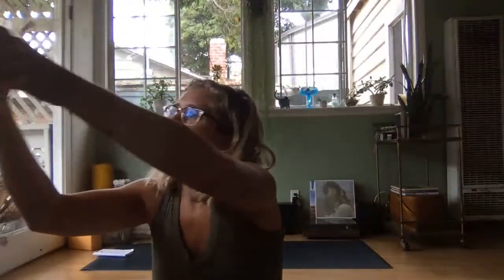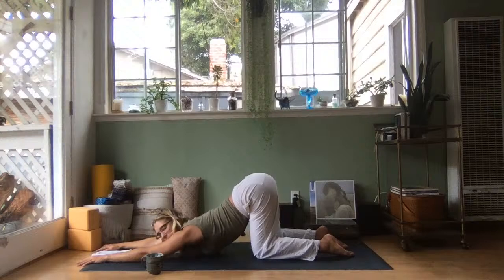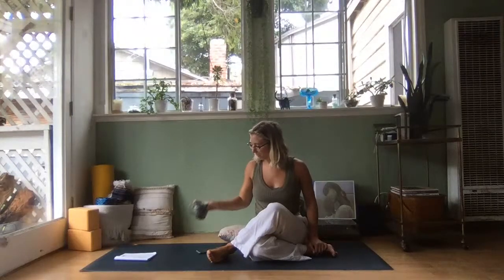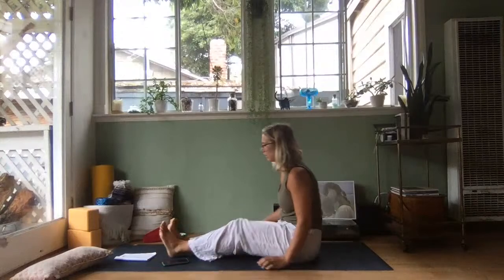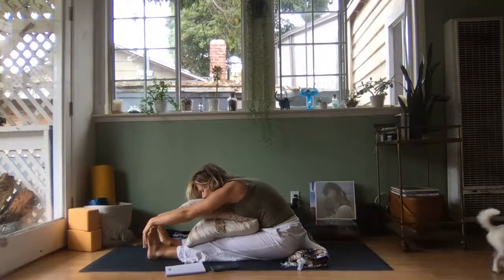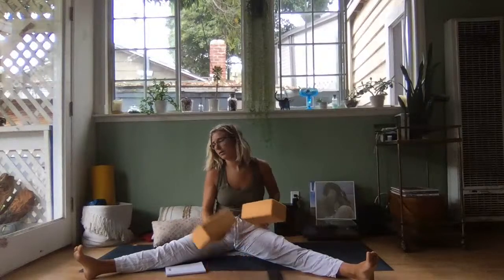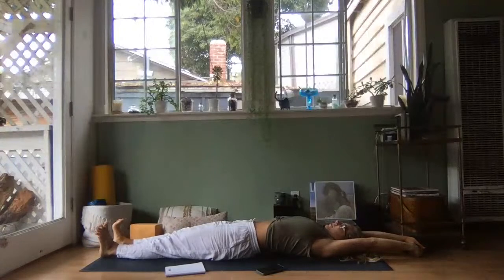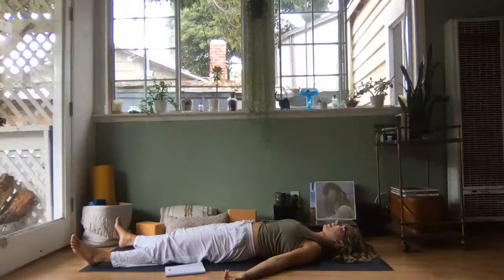60 Min Yin Yoga - Sunday, May 17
This morning's class will be a YIN flow suitable for all practitioners,  focusing on longer holds in fewer postures to release the connective tissues of the body. You’ll want to have a mat, a blanket, some firm pillows of various sizes, a strap or a towel, and yoga blocks or maybe thick books if you don’t have blocks. I recommend finding a quiet space in your home where you will be uninterrupted.

Let's take care of our minds, bodies and souls during these troubling times. We're all in this together!